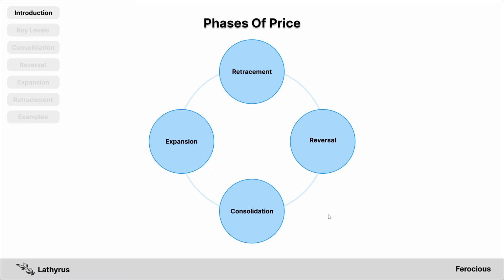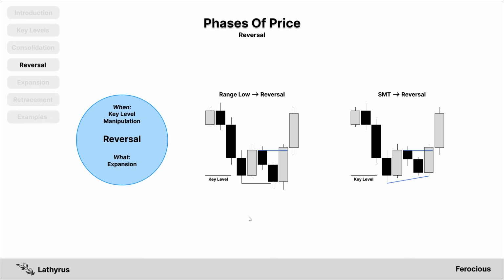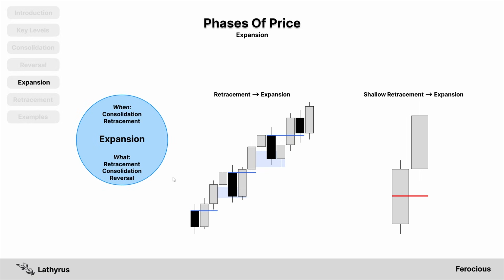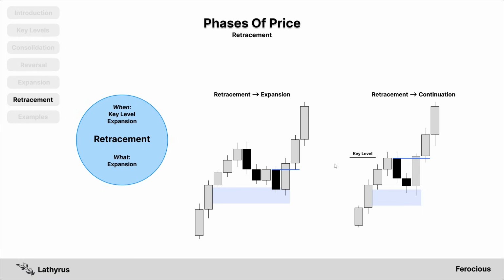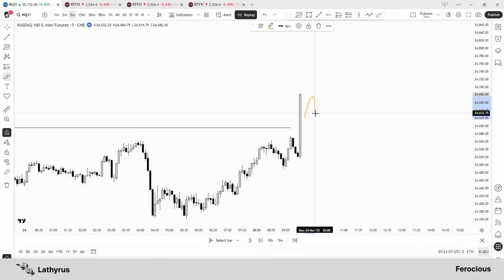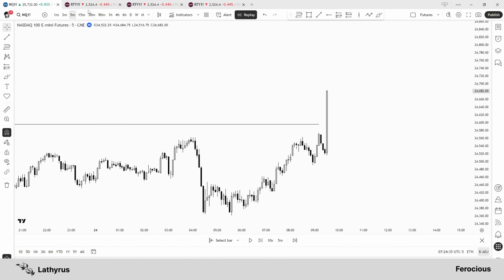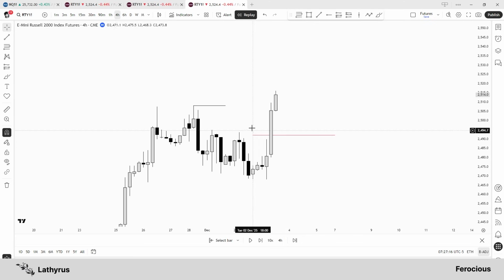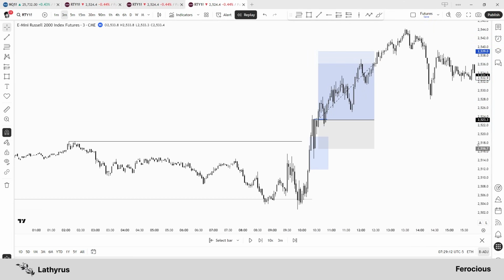How To Use Phases Of Price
In this video, I share my perspective on trading and the lessons I've learned along the way.

This video is for educational and informational purposes only and does not constitute financial, investment, or trading advice. Trading involves significant risk and may not be suitable for all investors. Always conduct your own research and consult with a licensed financial professional before making any investment decisions. The creator of this video is not responsible for any losses incurred from trading or investing activities.